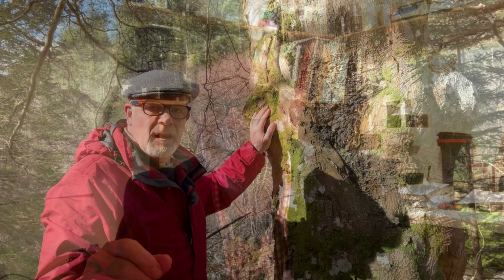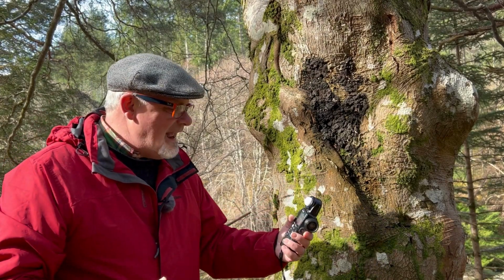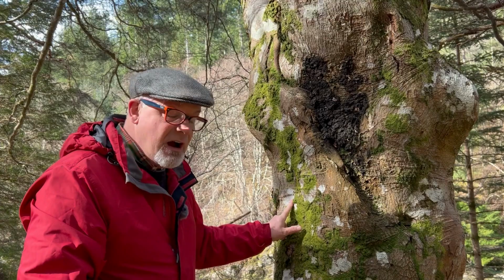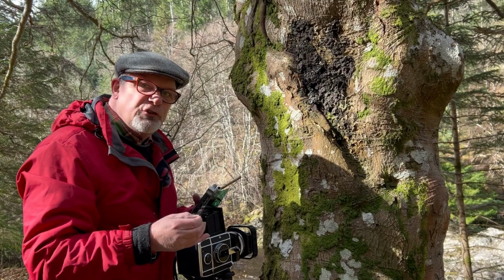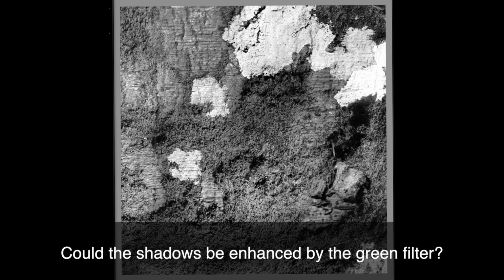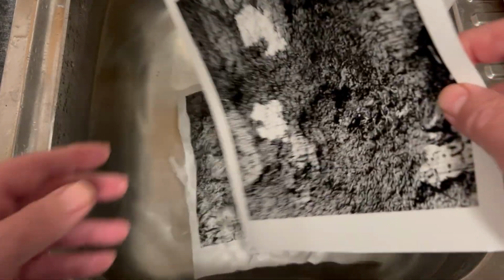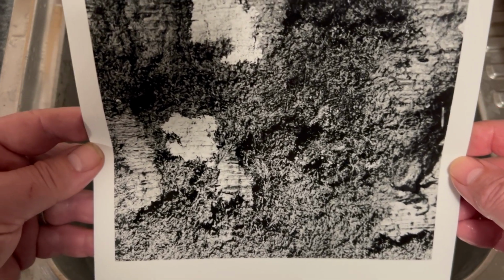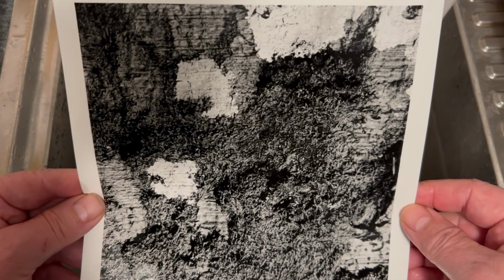Lichen and Moss. I thought I had a plan but I was wrong!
In this video I make a photograph of some beautiful moss and lichen. I thought a filter would help but watch how I was wrong! What happened?

In the video I say the filter factor for the green is 2. I meant 2 stops.

John Finch
Pictorial Planet